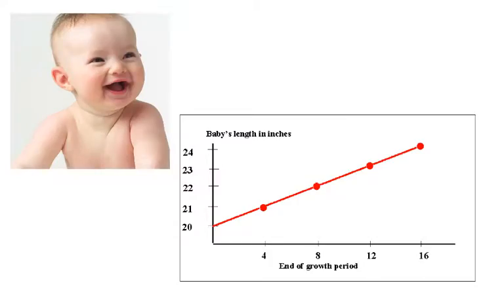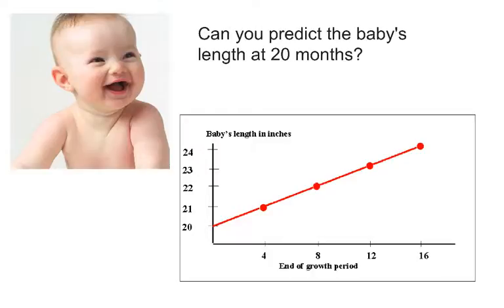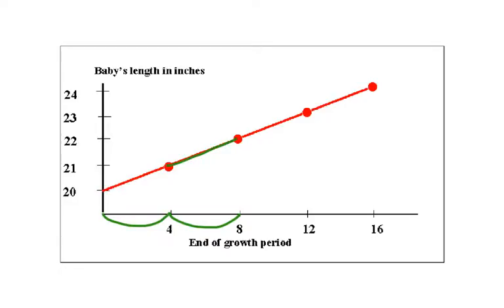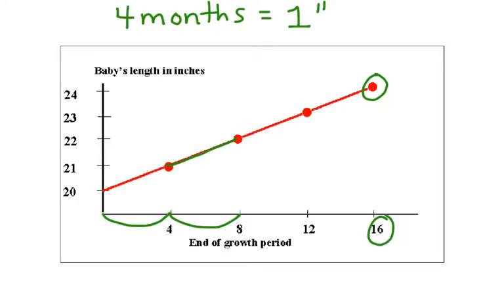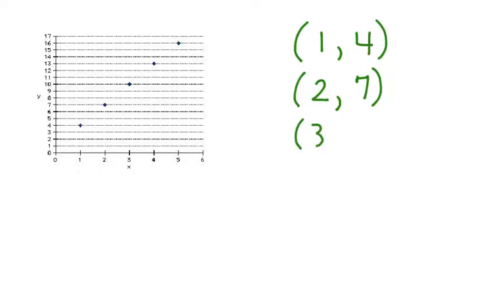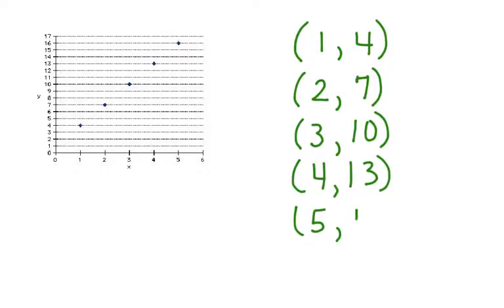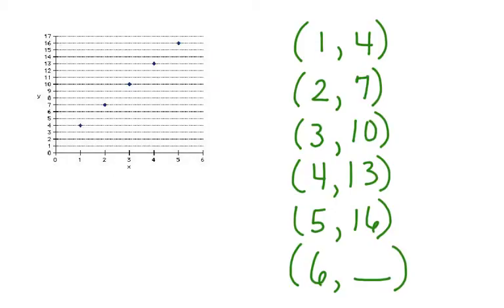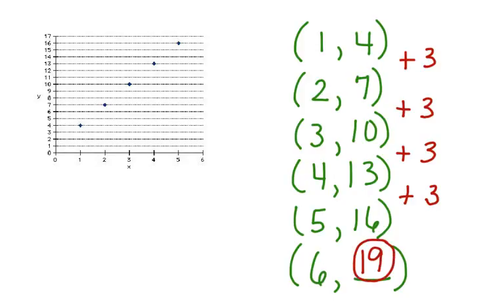Extrapolation with Linear Graphs